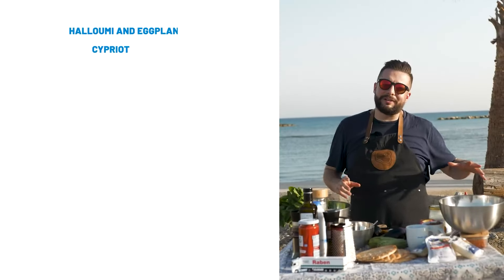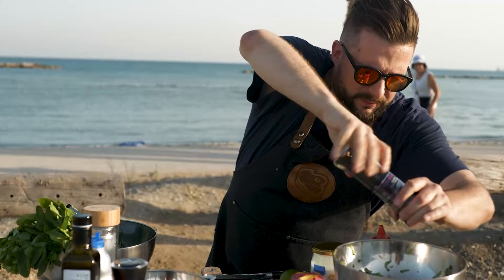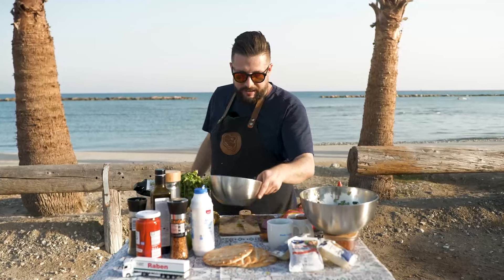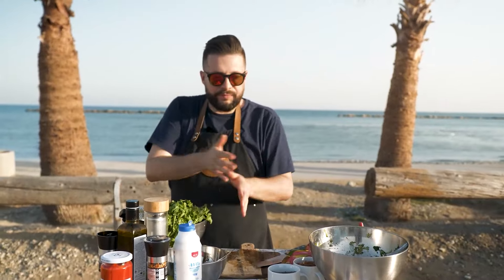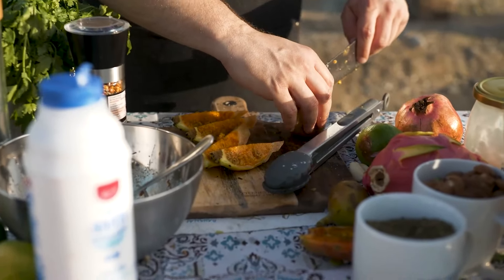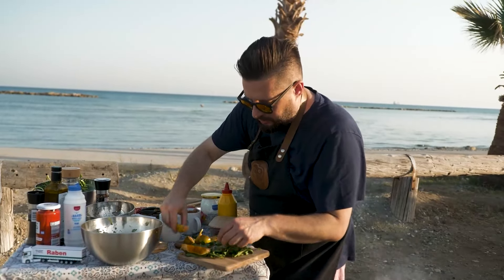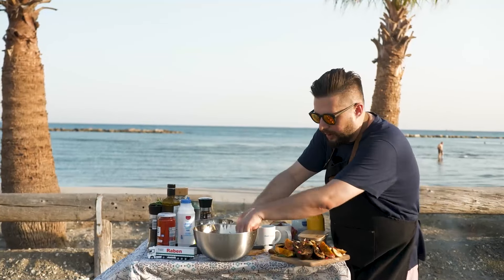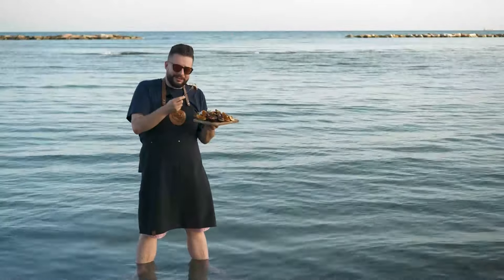Halloumi and eggplant Cypriot Plate | Fresh Logistics Weconnect Europe 🍀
Are you curious how a plate of Cypriot delicacies can look like?!

Then don't wait a minute, just watch how our food influencer Marcin Kuc prepares Cypriot delicacies that will surely delight even the most picky gourmets!

Watch, give likes and share! And be sure to send photos of your culinary creation :)
Attention, we warn you!

Don't watch on an empty stomach!

PL:

Jesteście ciekawi jak może wyglądać talerz cypryjskich przysmaków?!

To nie zwlekajcie ani minuty tylko obejrzyjcie jak nasz food influncer Marcin Kuc przygotowuje cypryjskie pyszności, którymi z pewnością zachwycą się nawet najbardziej wybredni smakosze!

Oglądajcie, lajkujcie i szerujcie! I koniecznie, podeślijcie zdjęcia swojego kulinarnego dzieła :)
Uwaga, ostrzegamy!

Nie oglądajcie z pustym żołądkiem!